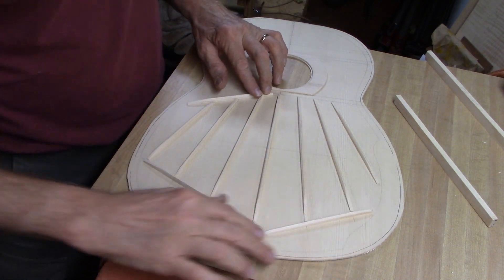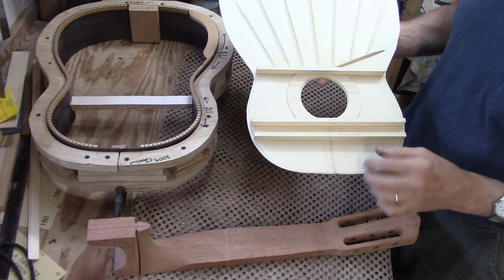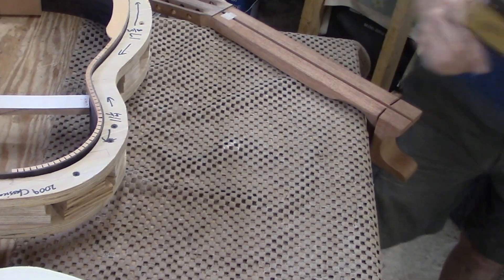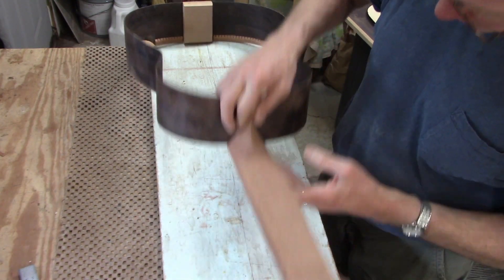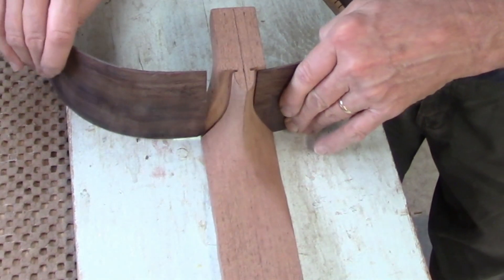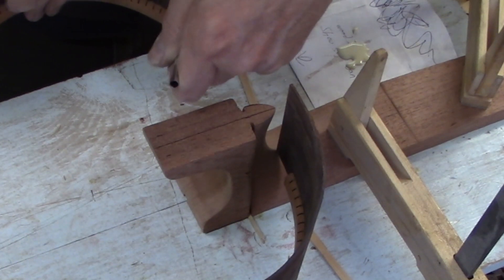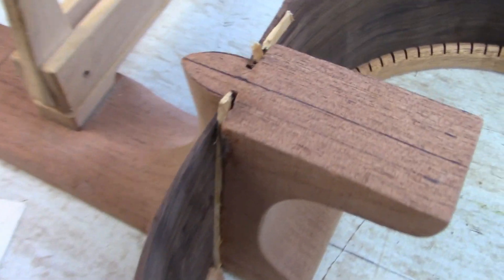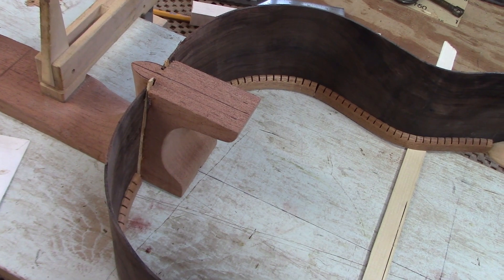Classical Guitar Construction Part 6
In this segment I finish building the soundboard and shaping the braces. After that I attach the sides to the Spanish heel in preparation for attaching the soundboard in Part 7.